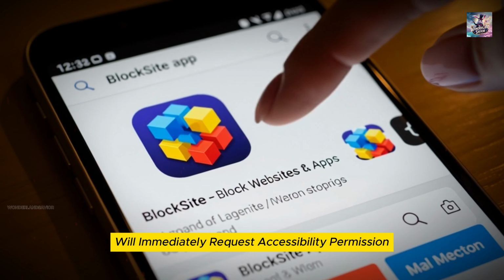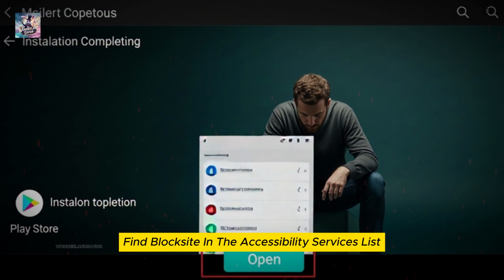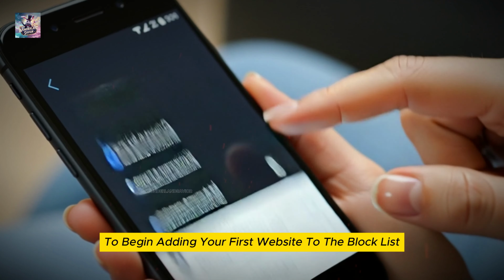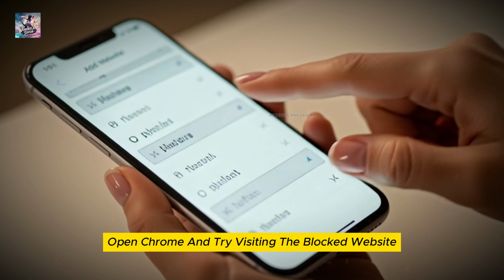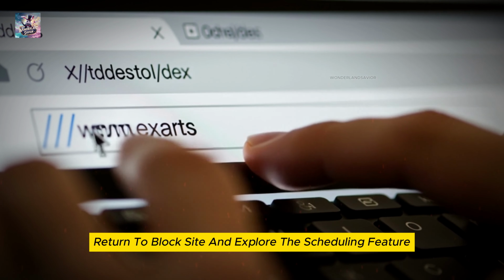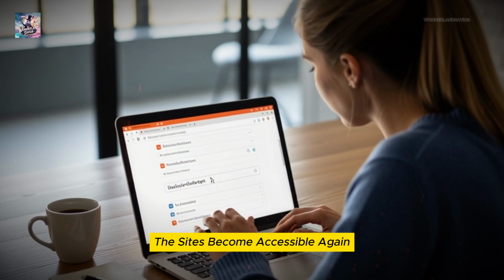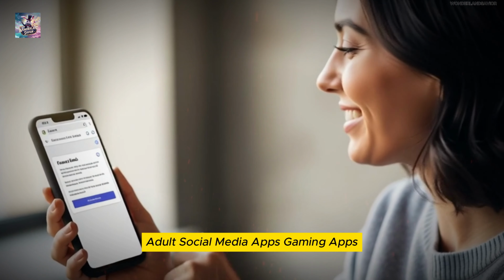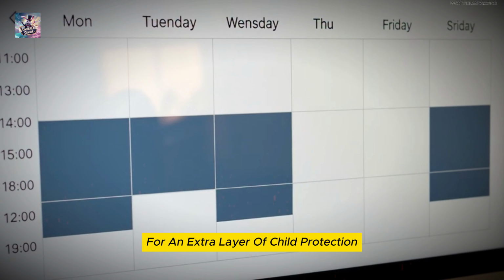How To Block Website on Android Phone in Chrome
Want to block distracting or inappropriate websites on your Android phone in Chrome? In this complete step-by-step guide we show you exactly how to block any website on Android Chrome — covering both Chrome's built-in site settings and the most powerful free third party blocking solution available for Android in 2024.
Whether you are trying to boost your personal productivity, protect your children from harmful content, limit social media addiction, or simply remove specific distracting websites from your daily browsing — this video gives you everything you need to take complete control of what can and cannot be accessed through Chrome on your Android device.
We cover Chrome's native site permission settings, a complete walkthrough of the BlockSite app including installation, accessibility permission setup, adding websites to the block list, scheduling blocks for specific hours and days, blocking entire apps, setting up adult content filtering for parental controls, creating a PIN to prevent unblocking, and using focus mode for maximum productivity sessions.
✅ What you'll learn in this video:
How to block websites on Android Chrome | Chrome site settings Android guide | How to install BlockSite on Android | How to use BlockSite accessibility permission | How to add website to block list Android | How to schedule website blocking Android | How to block apps on Android with BlockSite | Parental controls website blocking Android | How to set PIN in BlockSite | Focus mode productivity Android 2024